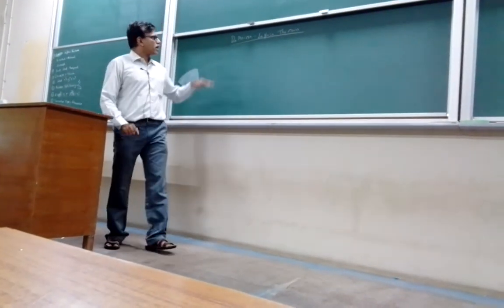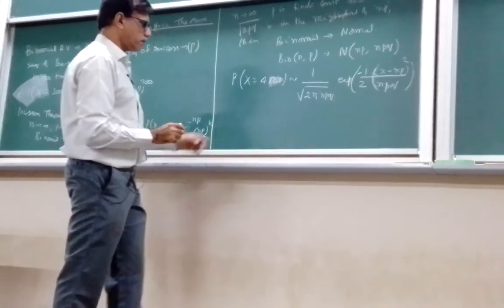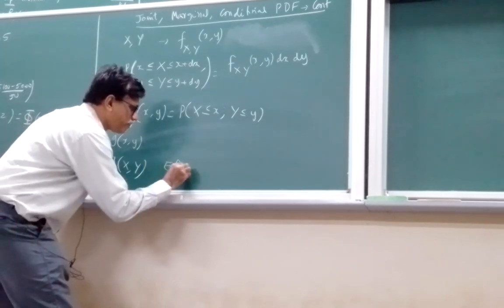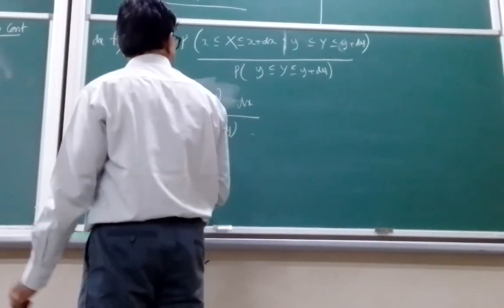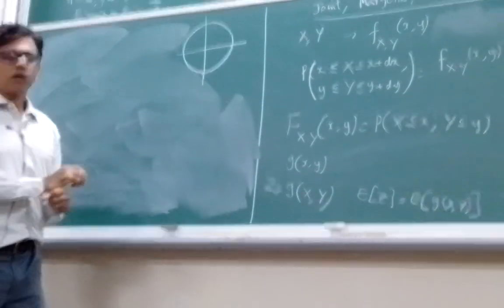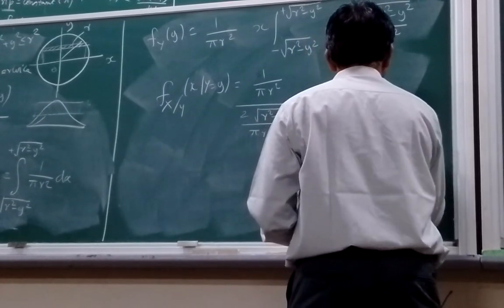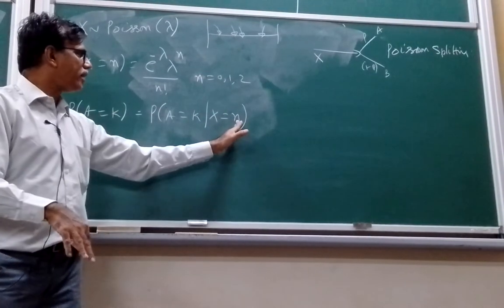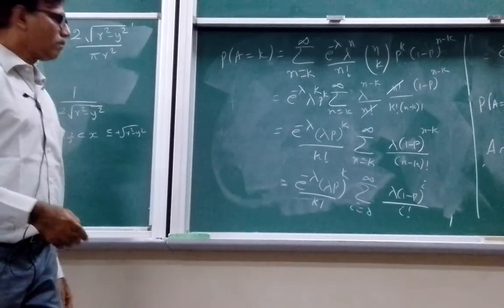EE3110 Lecture 19